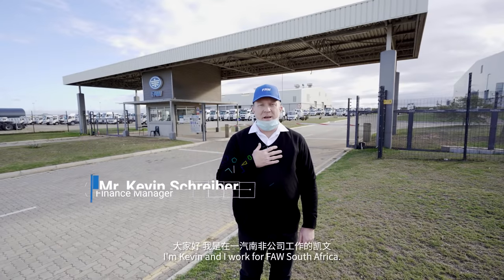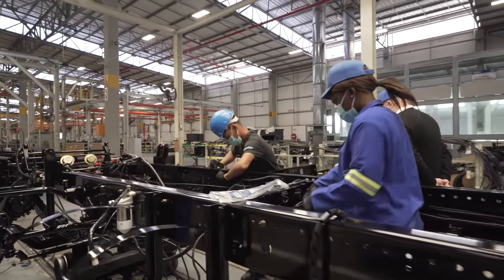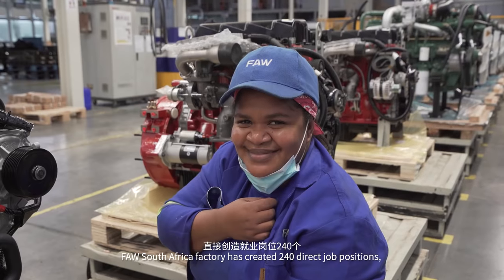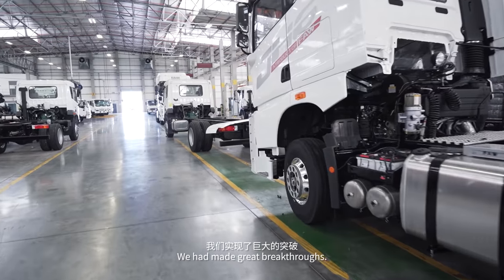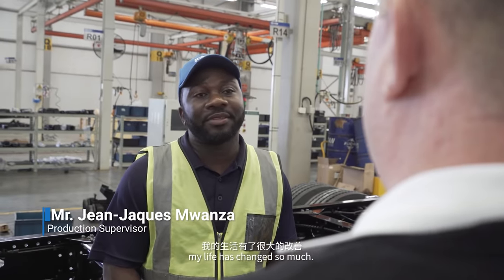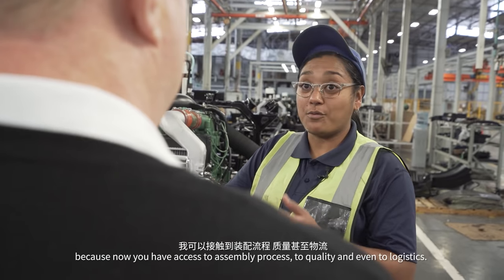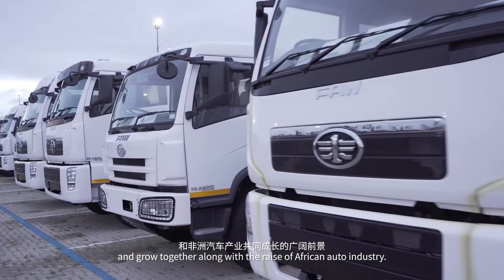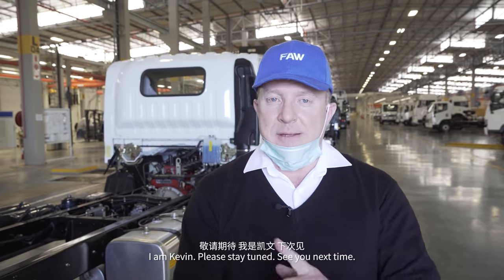FAW TRUCKS SOUTH AFRICA CLOUD OPEN DAY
Today you are going to be watching a wonderful live tour of FAW Trucks South Africa Factory.